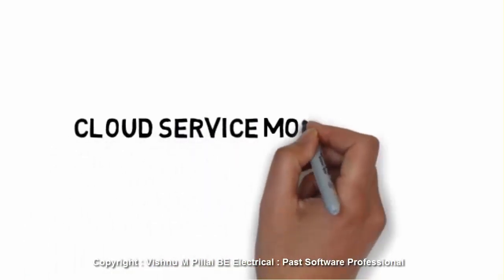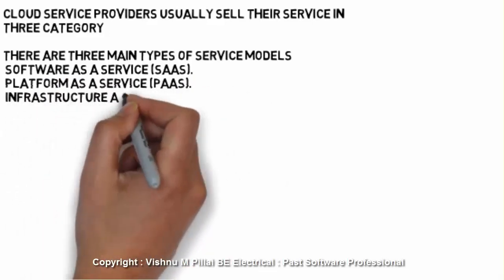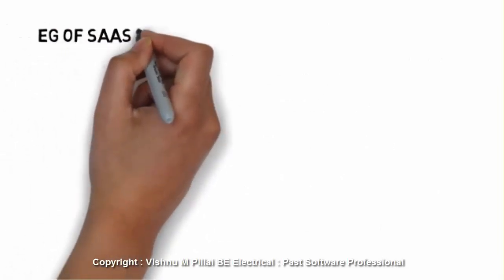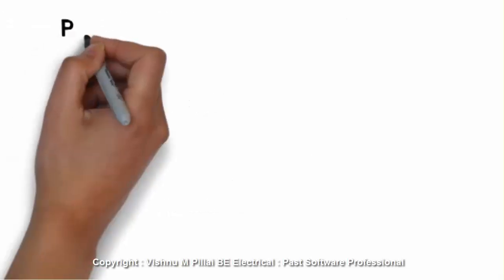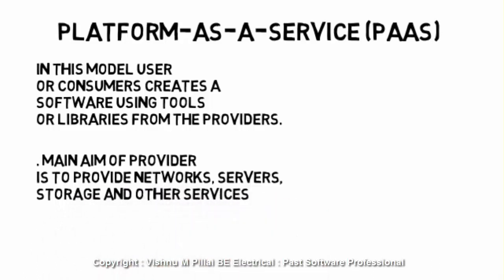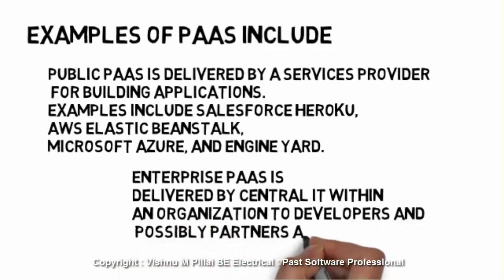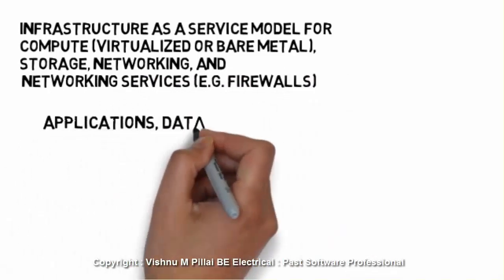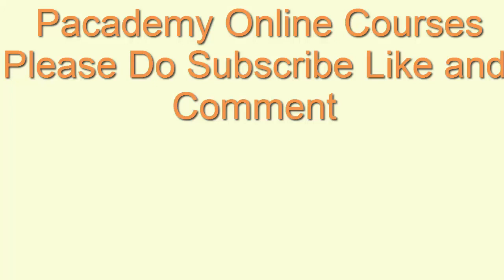Cloud Computing Services SAAS , PAAS , IAAS , Cloud Computing and Big Data Lecture 2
Platform as a Service